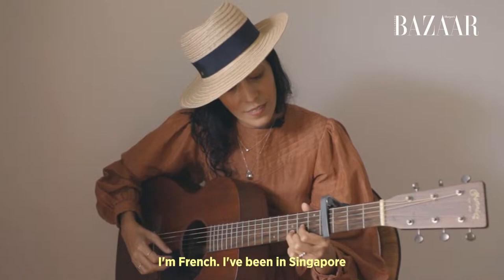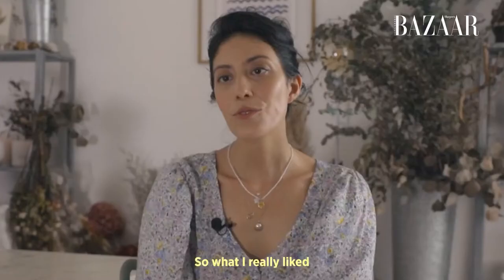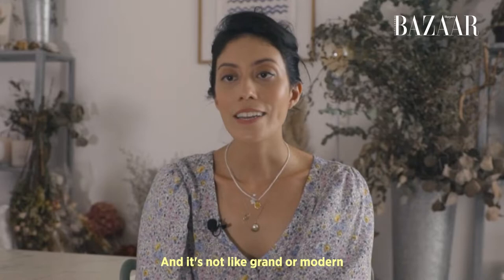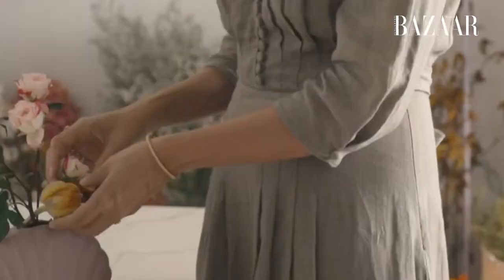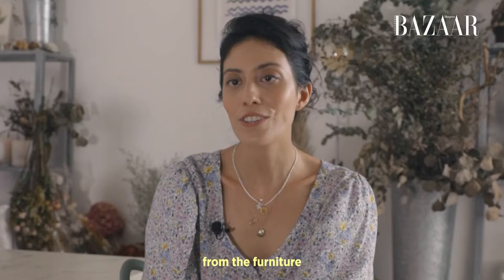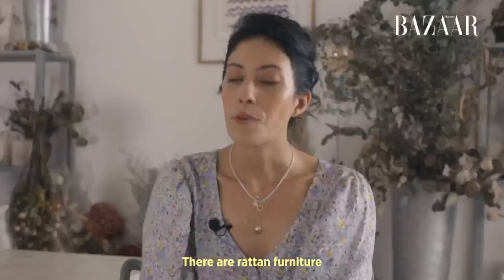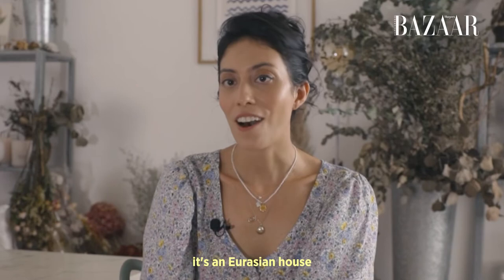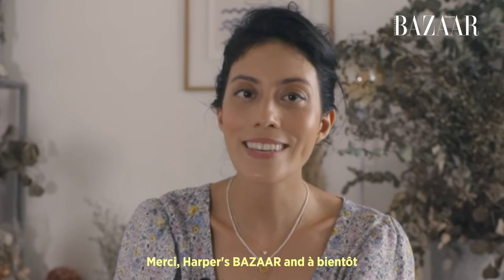A Fashionable Life: French Singer-Songwriter & Florist Aude Giraud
Leave it to the French to nail the indescribable ‘je ne sais quoi’ quality to a flower-filled haven of a charming home.

“I fell in love with it because it’s within the Katong-Joo Chiat heritage area, where it’s like time has come to a standstill. The layout is exactly as it was in the 1930s. I found out that the sea used to be just at the end of the street before the land was reclaimed,” muses the French-Javanese singer-songwriter and florist Aude Giraud.

Creative Director: Windy Aulia
Photographer: Phyllicia Wang
Stylist: Gracia Phang
Producer: Navin Pillay
Stylist’s Assistant: Nadia Lim
Hair and makeup: Sha Shamsi
Music: “Singapore” by Flanery